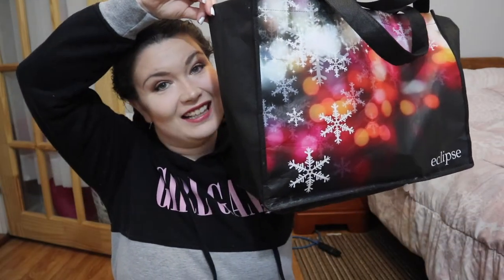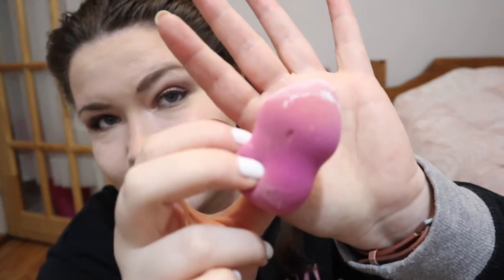July Empties What's in my Trash l Amandaandlola NL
Here we go friends another month another what is in my beauty trash.  What have you been doing/using up?

If you are looking for some good tunes check out Alan's Live Stream tomorrow night at 6:30 p.m. NL Time

Follow Indigena

Musical Friend

In January 2017 Amanda started a VLOG Channel called Amandaandlola VLOGS where she posts as many VLOGs as possible at least twice a week.

Wanna Send me Mail:

Amanda Greeley
25 Goodridge Street

Listen ad-free with YouTube Premium
Song
Light Em Up
Artist
Daniel Gunnarsson